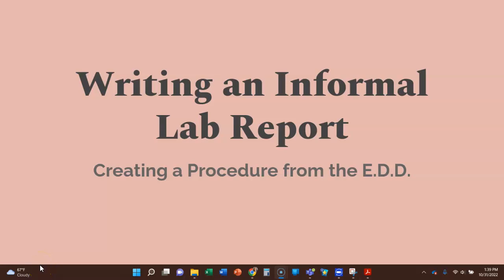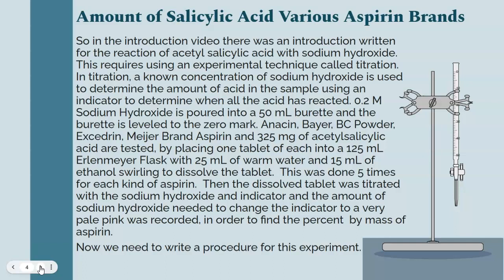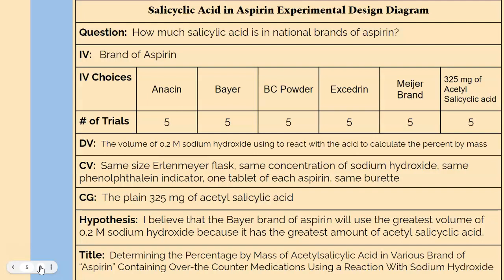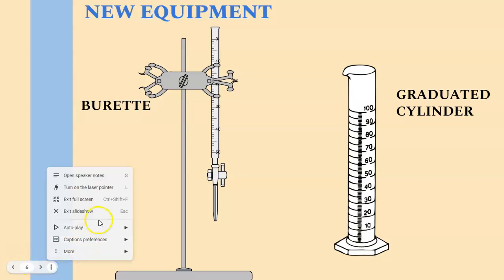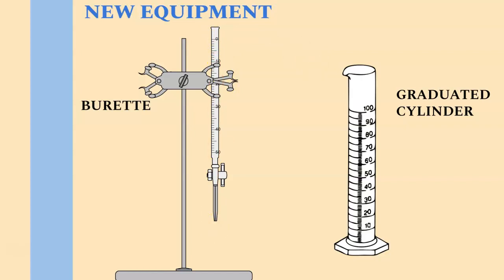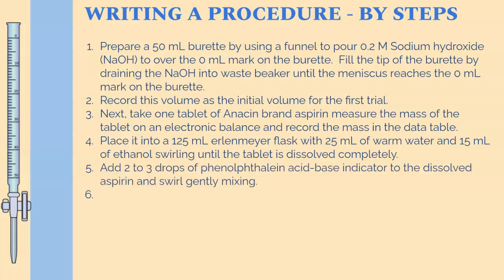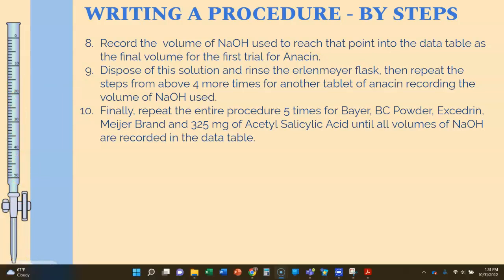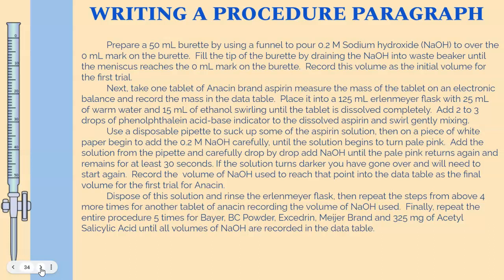Writing a Procedure in a Lab Report